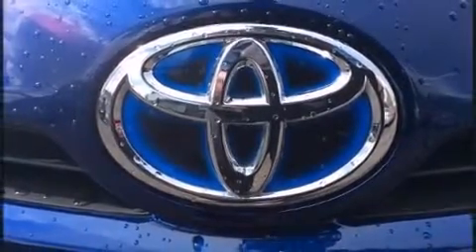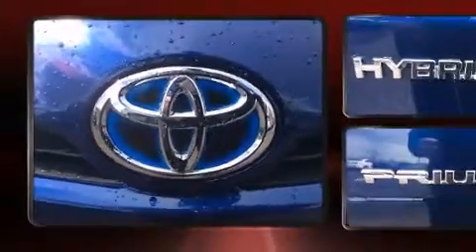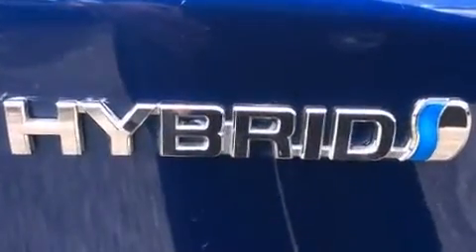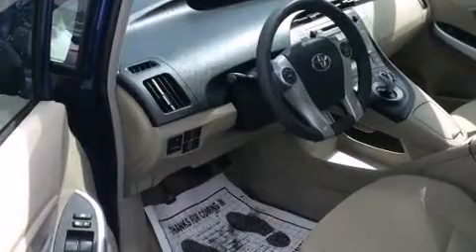2010 Toyota Prius in Oregon City, OR 97045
Discerning drivers will appreciate the 2010 Toyota Prius. With fewer than 35,000 miles on the odometer, this Hybrid vehicle excels as earth friendly practical transportation! Smooth gearshifts are achieved thanks to the efficient 4 cylinder engine, providing a spirited, yet composed ride and drive. Comfort and convenience were prioritized within, evidenced by amenities such as: delay-off headlights, an outside temperature display, tilt and telescoping steering wheel, power windows, remote keyless entry, an overhead console, and a split folding rear seat. Storage solutions are integrated throughout the interior, demonstrating thoughtful attention to detail. You and your passengers will enjoy the stereo system, which includes a CD player with MP3 capability, and 4 speakers, providing excellent sound throughout the cabin. Curtain airbags combine with standard stability control in creating a comprehensive safety network. A Carfax history report provides you peace of mind by detailing information related to past owners and service records. You will have a pleasant shopping experience that is fun, informative, and never high pressured. Stop by our dealership or give us a call for more information.